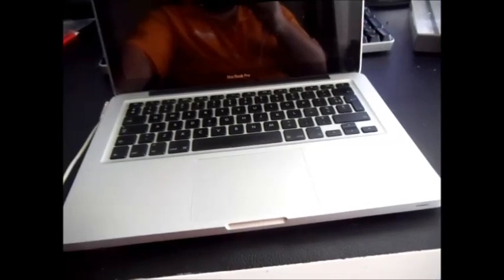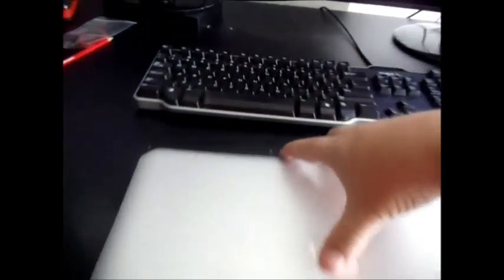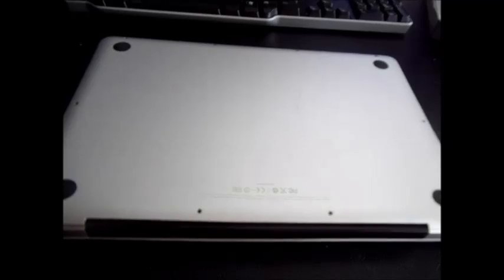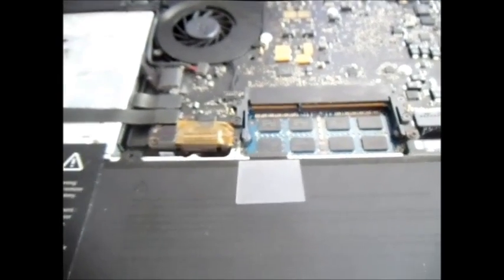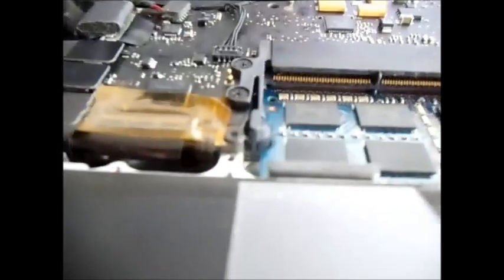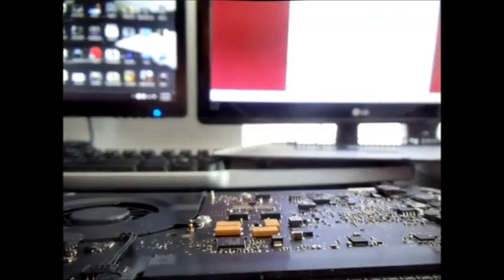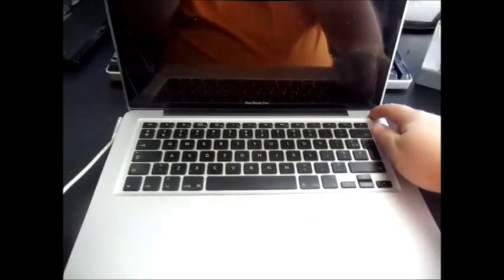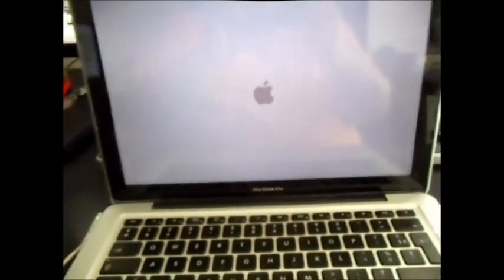Macbook Pro Making Beeping Noises & Doesn't Turn On (Why Does Laptop 2009 2010 2011 2012 A1278 beep)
Wonder why your Macbook Pro makes a beeping noise when you try to power on?  This video will explain why and a possible easy repair fix.

Macbook Pro Air retina 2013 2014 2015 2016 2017 memory ram chips chip 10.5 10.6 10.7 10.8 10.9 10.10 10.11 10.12 a1237 A1304 A1370 A1466 A1369 MB003LL/A MB543LL/A MB940LL/A MC233LL/A MC234LL/A MC504LL/A MC505LL/A MC506LL/A MC503LL/A MC968LL/A MC969LL/A MC965LL/A MC966LL/A MD223LL/A MD224LL/A MD231LL/A MD232LL/A MD711LL/A MD712LL/A MD760LL/A MD761LL/A MD711LL/B MD712LL/B MD760LL/B MD761LL/B MJVM2LL/A MJVP2LL/A MJVE2LL/A MJVG2LL/A 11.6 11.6" 13 13" 11" 11 inch i5 i7 intel intelcore2 intelcore dual core processor aluminum a1382 a1331 a1342 a1281 a1425 replace soon service now 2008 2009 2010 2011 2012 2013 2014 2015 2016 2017 a1261 a1297 a1398 a1186 a1298 a1481 a1150 a1151 a1229 Apple MC374LL/A 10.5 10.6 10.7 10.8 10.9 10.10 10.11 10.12 power source remaining Apple